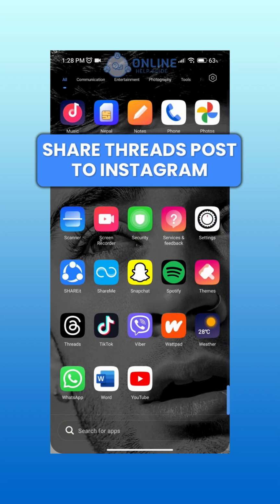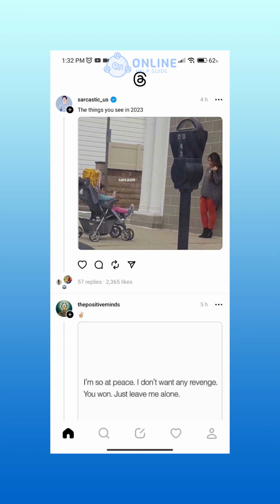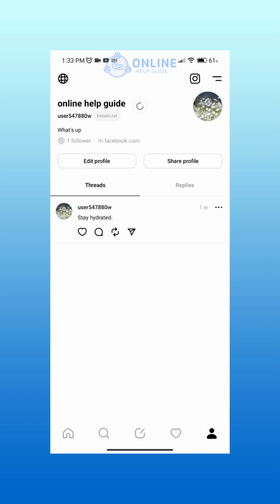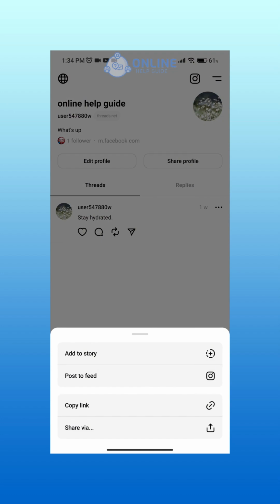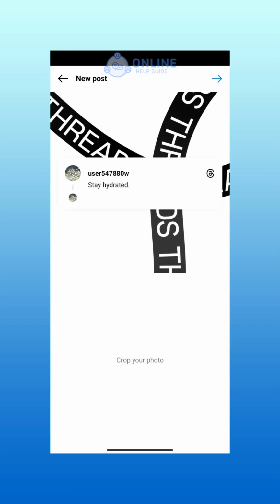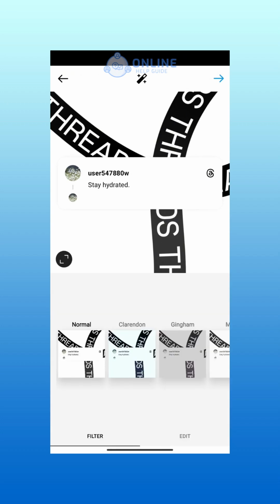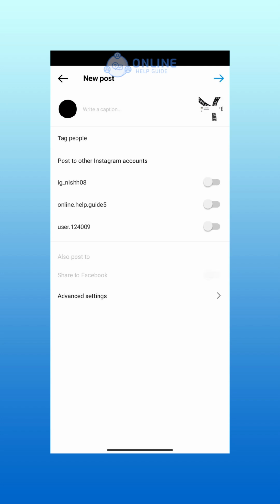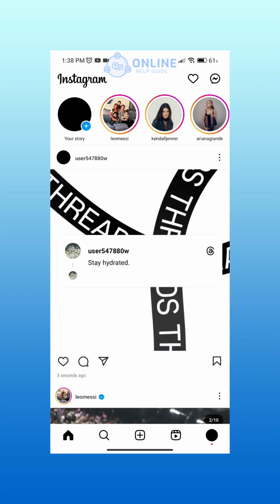How to Share Threads Post to Instagram | Threads App Guide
Interested in sharing your Threads posts on Instagram for a wider audience? This video tutorial will show you how to do it. By following our step-by-step instructions, you can easily share your Threads posts directly to your Instagram account, allowing you to showcase your content to your Instagram followers. Watch this video and learn how to share Threads posts to Instagram.